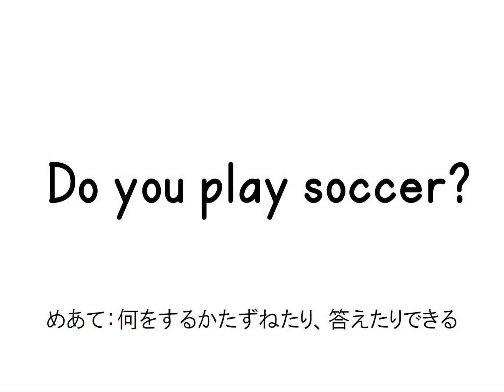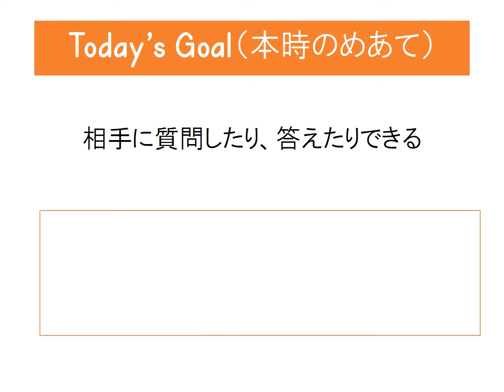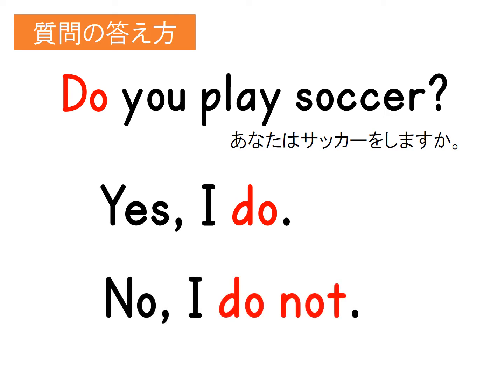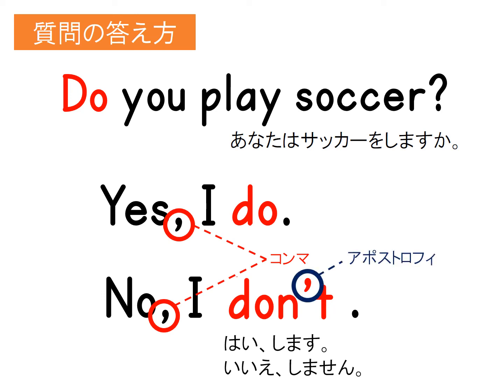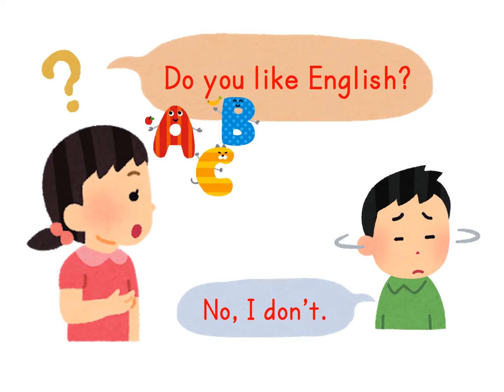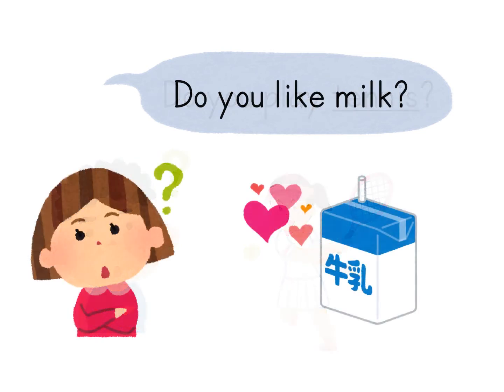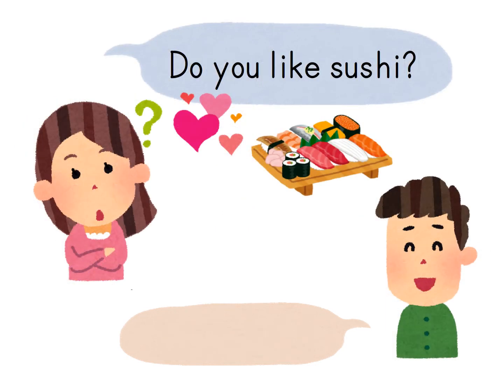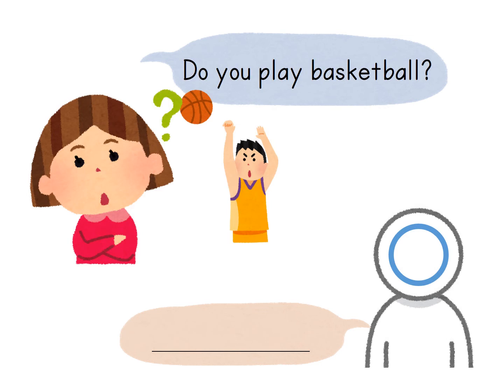中学１年生【英語】p22～ Do you …